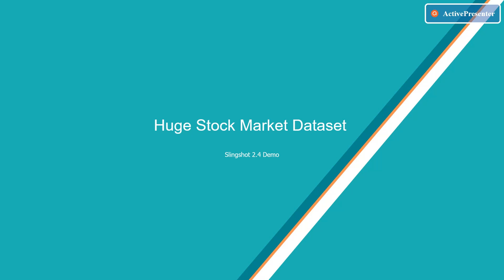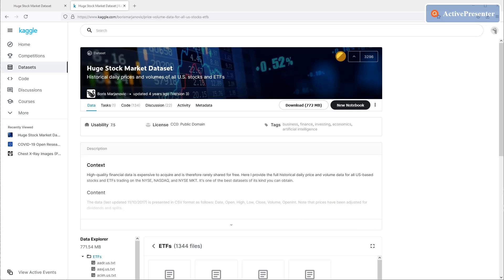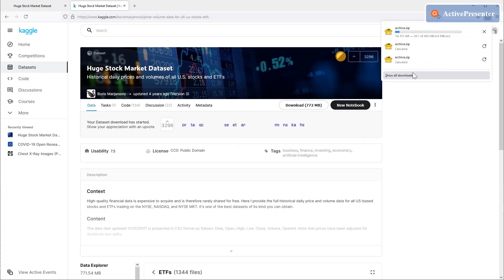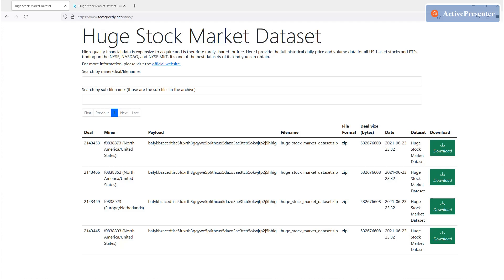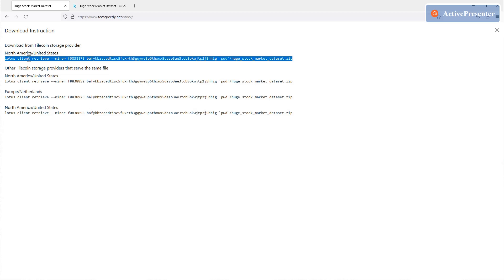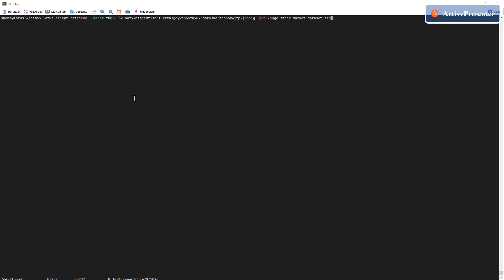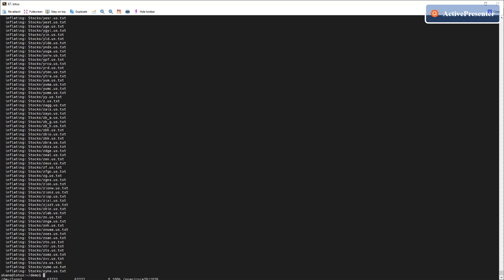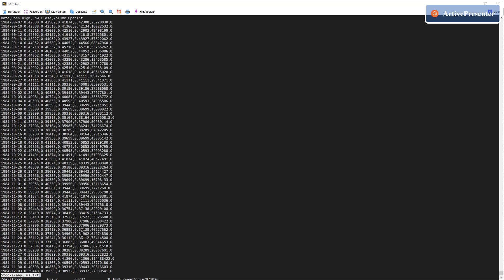Slingshot Phase 2.4 - Huge Stock Market Dataset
Slingshot Phase 2.4 - Project Demo Video.